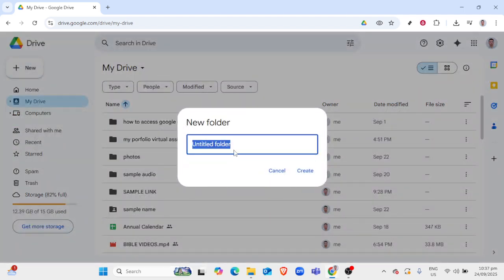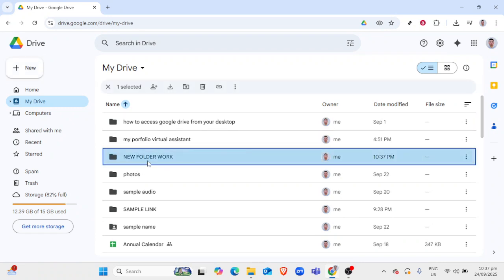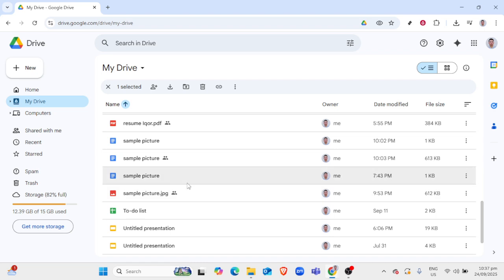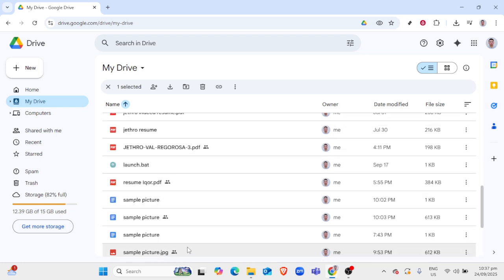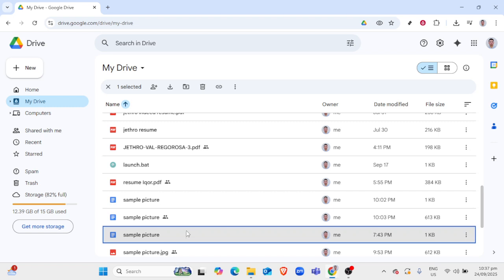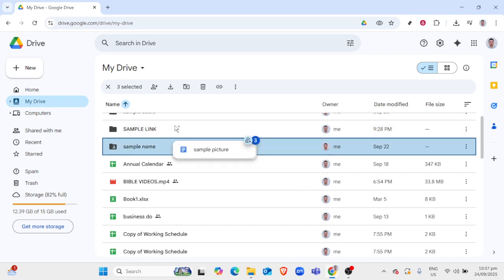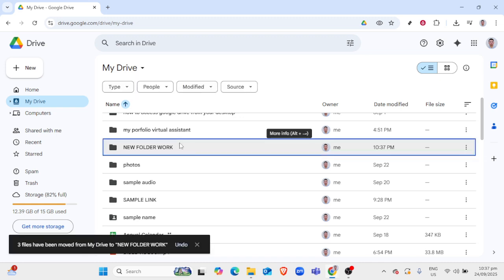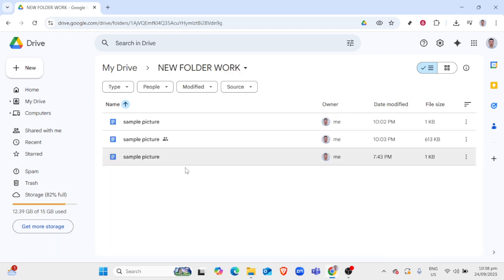How To Create Multiple Files and Folders in Google Drive [2025 Guide]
In today's video we cover: image link tutorial, Google Drive tips, create image link, Google Drive guide, how to share images, drive file sharing, image URL creation, online storage tips, Google Drive features, embed images Drive, image hosting guide, share files online, Google Drive images, link to images, cloud storage tutorial, document sharing tips, digital file management, online image sharing, Google Drive basics